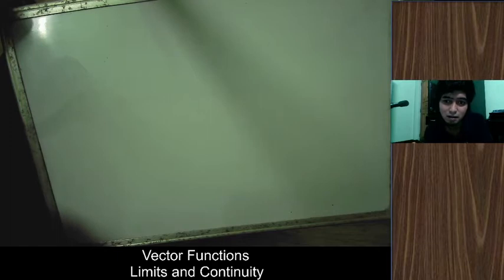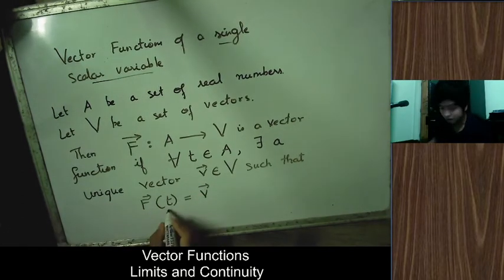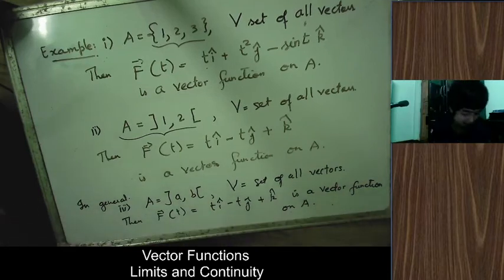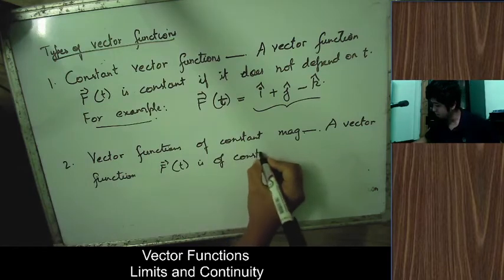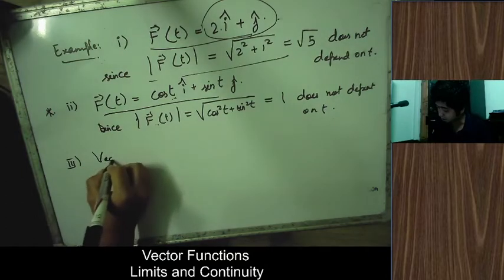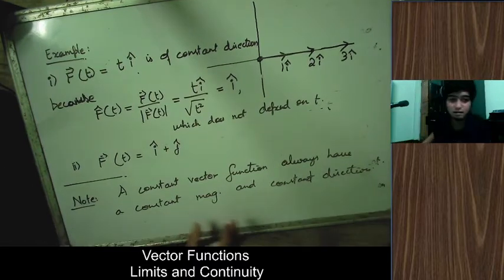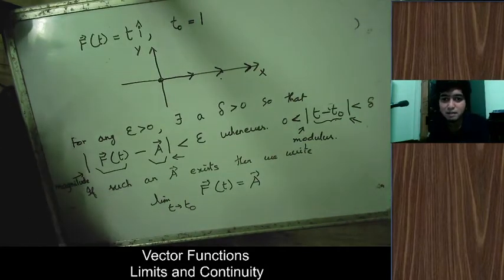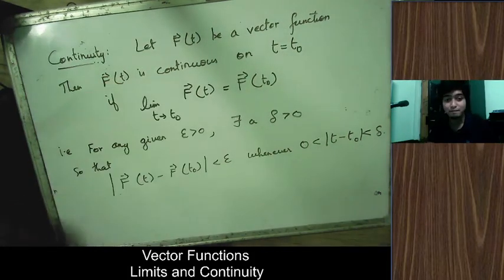2nd sem - Day 8 [VECTOR FUNCTIONS]